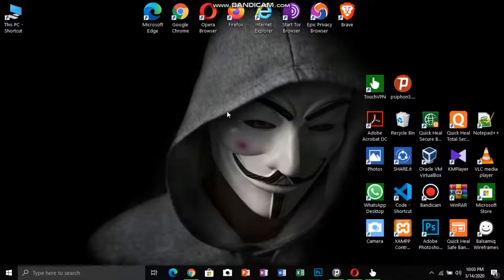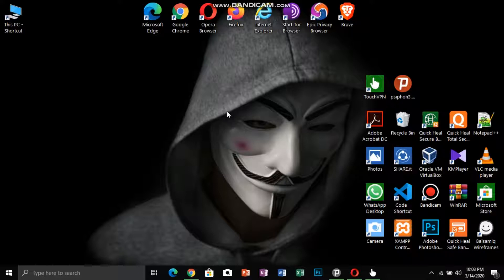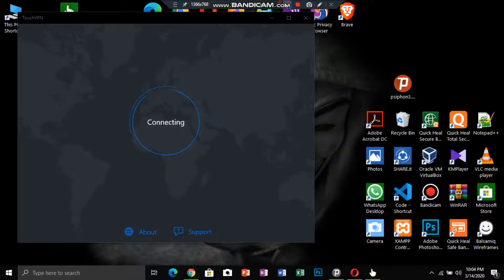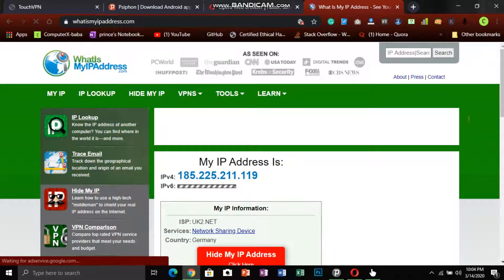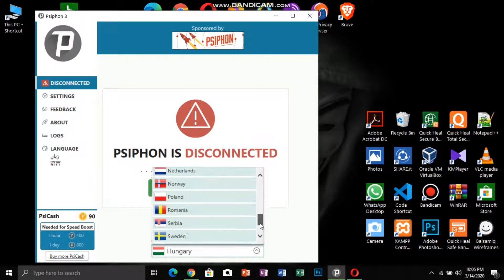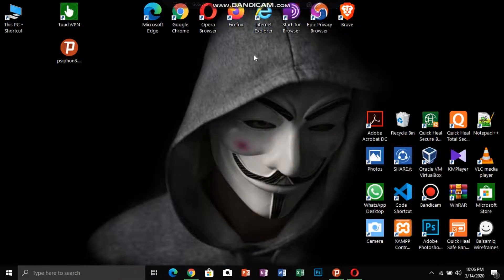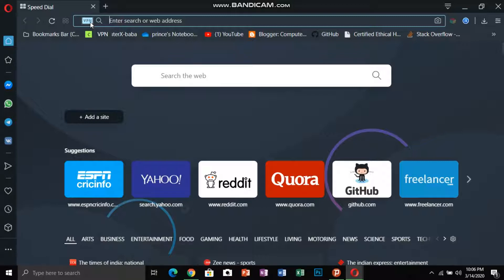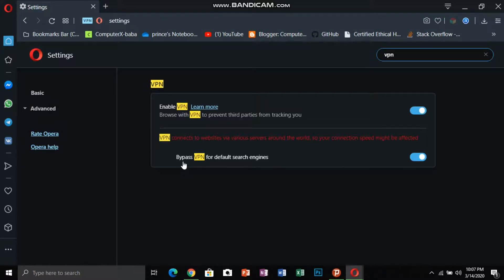Top & Fastest VPNs in 2021 || Unlimited Access || Open Blocked Sites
In this video, I am recommending you Top & Fastest VPNs in 2021 Which are Ad-Free, Secure, and Provides you unlimited VPN access to various multiple Server. The installation process of these VPNs is simple and requires fewer steps. These VPNs are available on Various Platforms (Windows, Android, iOS, Mac & Linux).

If You are not Satisfied with these three then try 12 Others VPNs in this Post:

If you Sincere About your Data Privacy then Check Out this Blog-